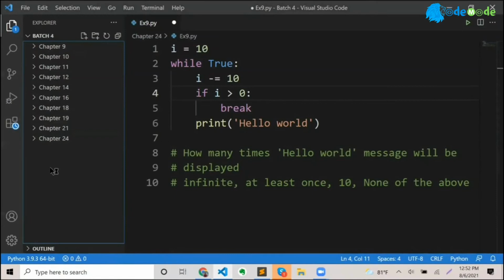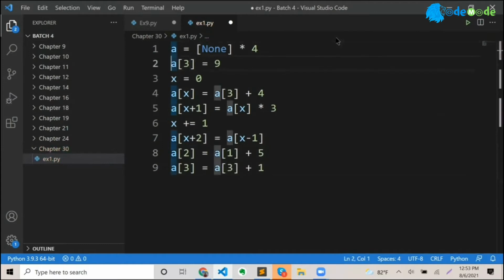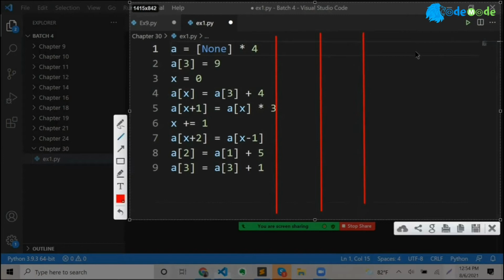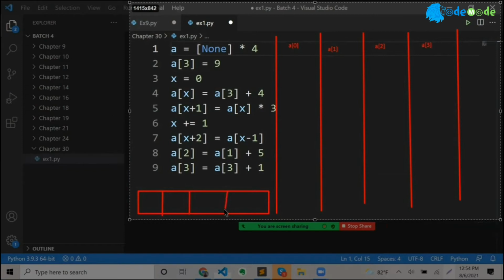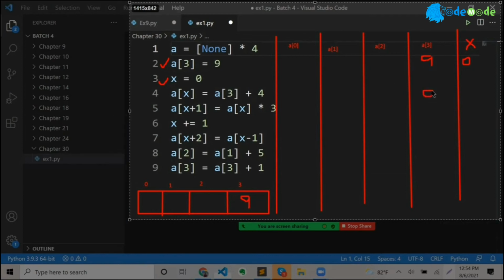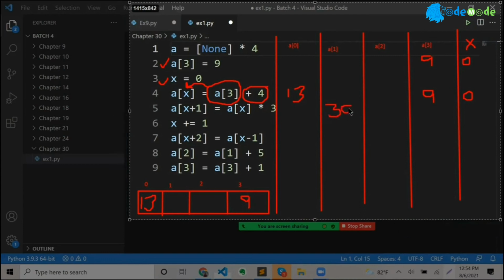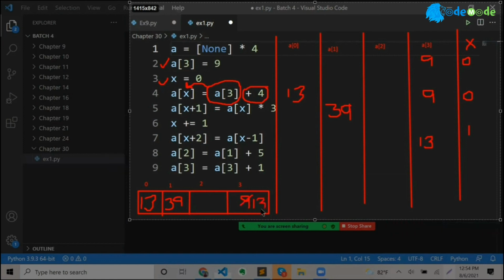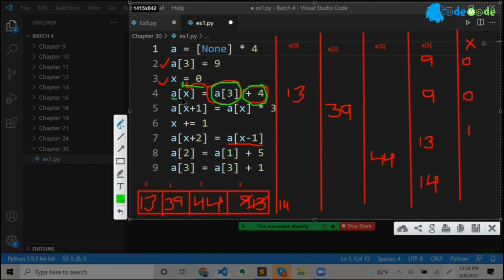List program and trace table in Python || What is a List and what is a trace table || CodeMode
Enroll in Practical Python Course & earn a Certificate upon completion:
In this video, we'll be learning about the List program and trace table in Python.

If you're looking to learn more about Python, then this is the video for you! In this video, we'll be learning how to use list programs and trace table in Python, as well as some other useful Python concepts. With this information, you'll be able to start using Python to solve problems and make things in your programming life a lot easier!

Python tutorials
Python Programming
Python for beginners
Python Automation
Python projects
Python libraries
Python interview questions
Python Django
Python Flask

python lists
python (programming language)
learn python